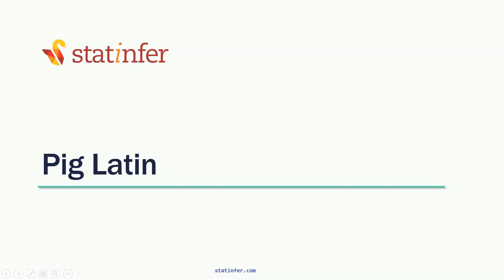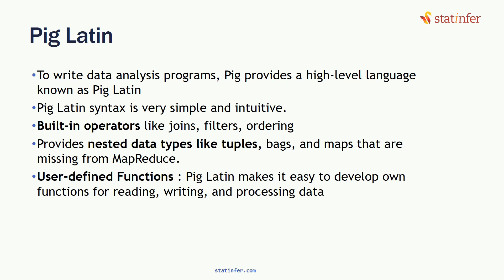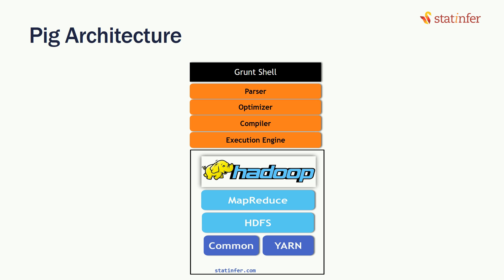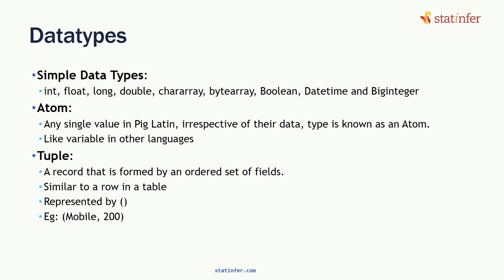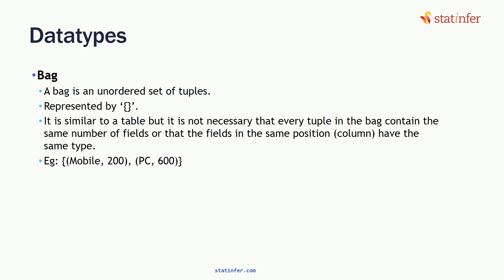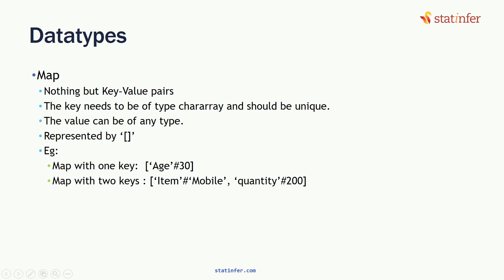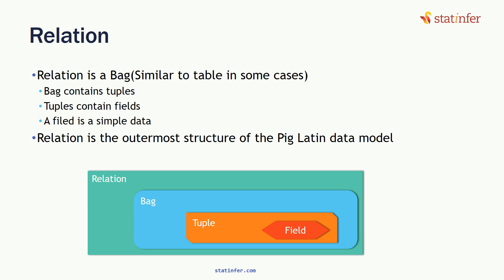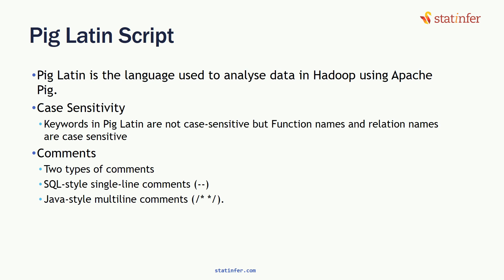Pig latin script and pig architecture - Tutorial 2 by statinfer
Enroll in our course and download the dataset.

This is the part where you will learn basic of R programming and familiarize yourself with R environment. Be able to import, export, explore, clean and prepare the data for advanced modeling. Understand the underlying statistics of data and how to report/document the insights.

Learn which algorithm to choose for a specific problem, build multiple models, learn how to choose the best model and be able to improve upon it. Move on to advance machine learning algorithms like SVM, Artificial Neural Networks, Reinforced Learning, Random Forests and Boosting and clustering algorithms like K-means.